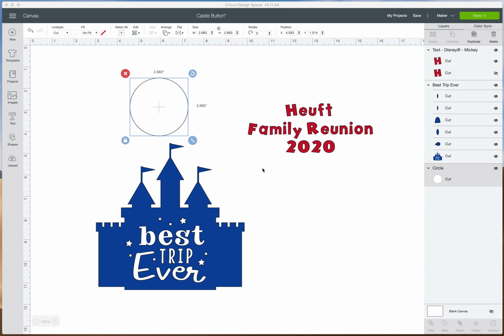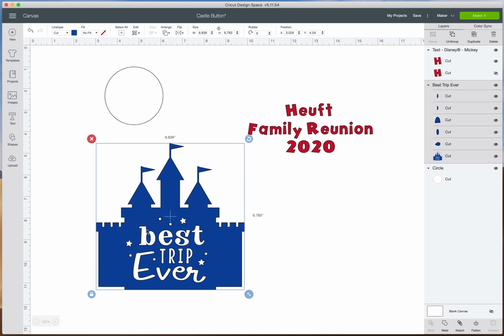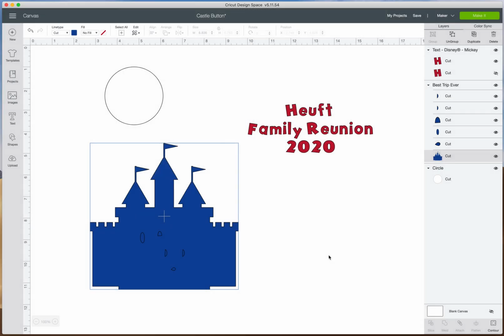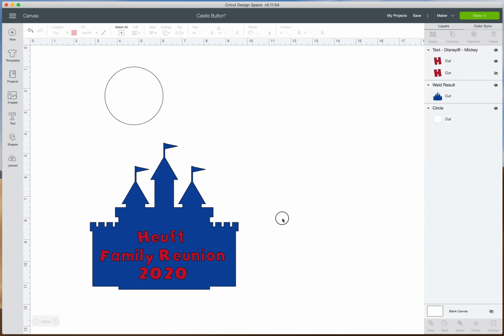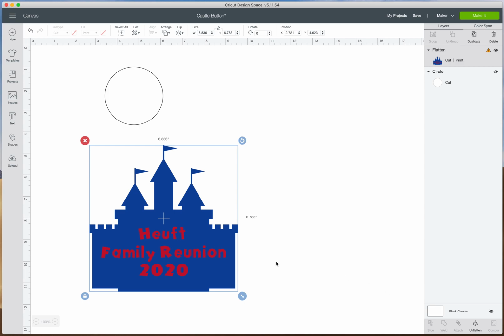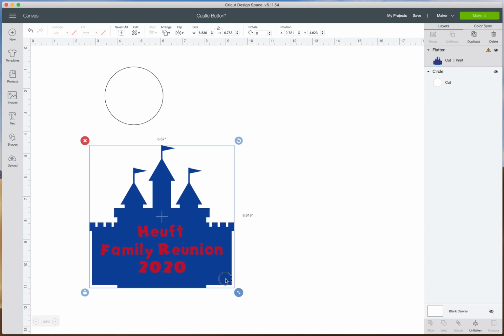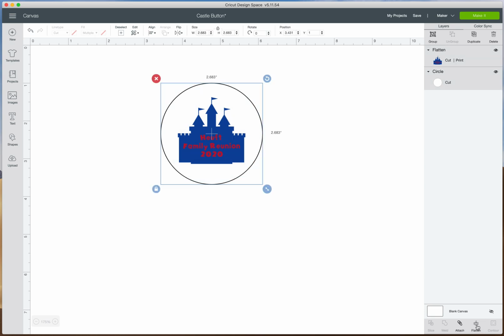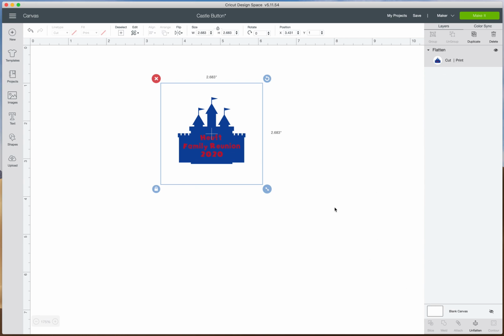Cricut Tutorial for We R Memory Keepers Button Designs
Demonstration on how to create a button design in Cricut. Once designed you can Print then Cut and have perfect circles to be used with your We R Memory Keepers button maker.

I ordered 58 mm button blanks on Ebay. We R Memory Keepers button blanks were not in stock any where so I had to find another source.

SVG's are currently available in my Close To My Heart store.